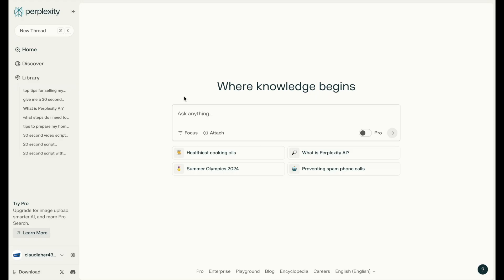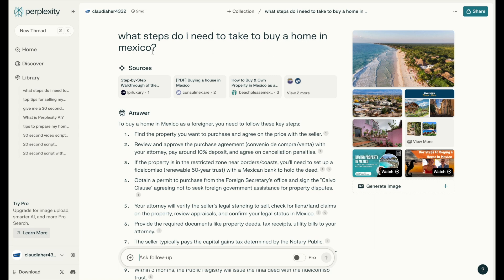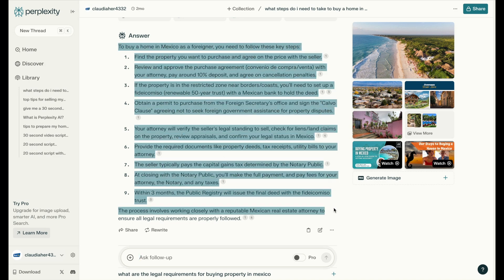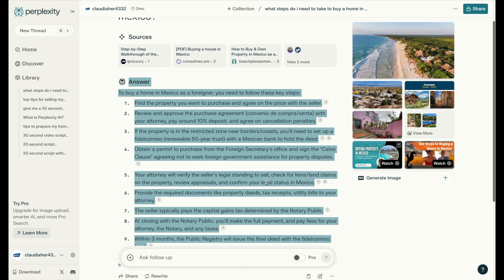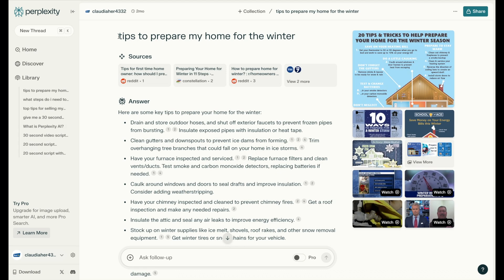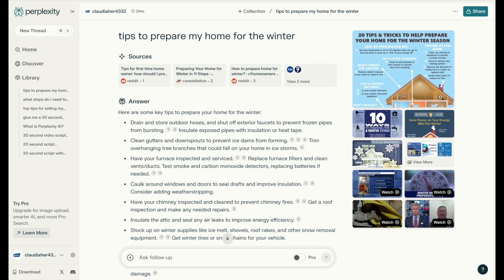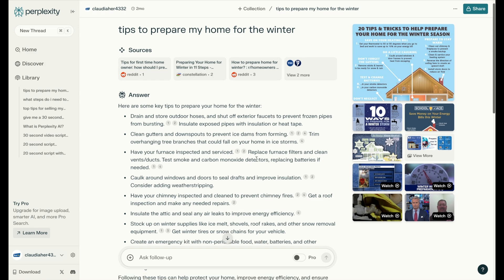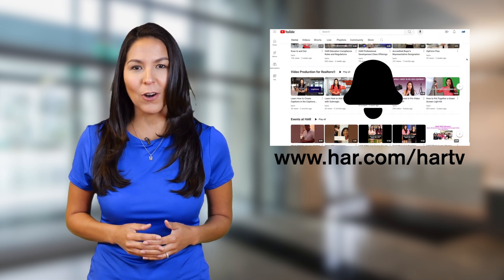How to Use Perplexity to Create Video Content